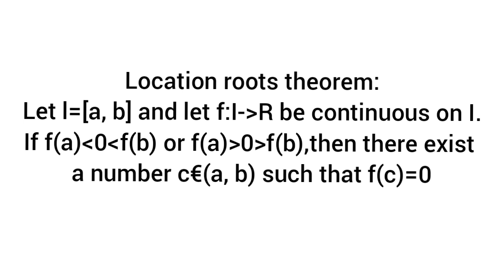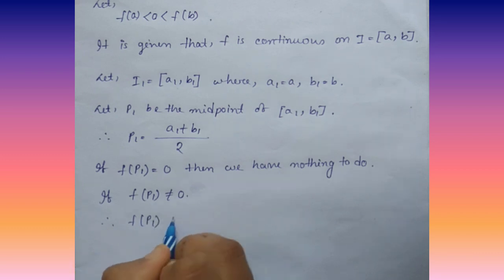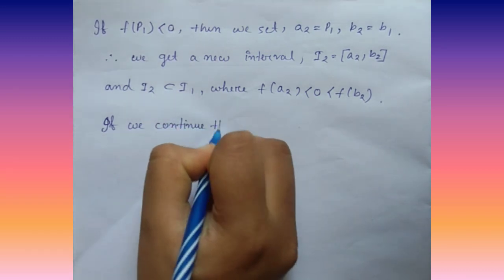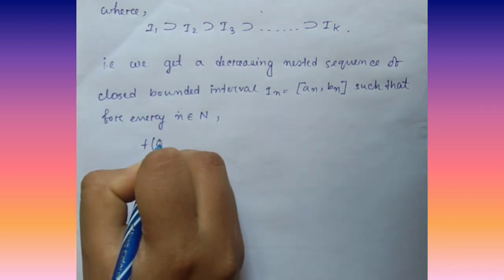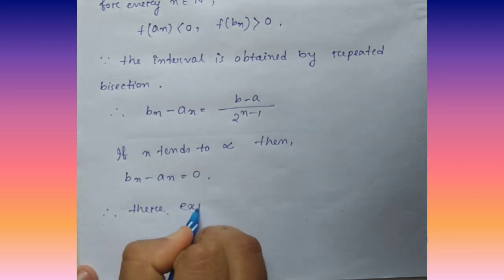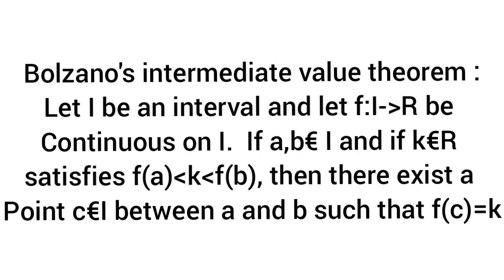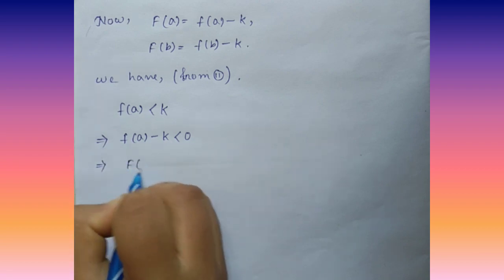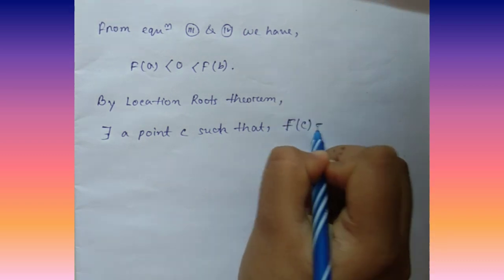Location roots theorem // Bolzano's intermediate value theorem //Real analysis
In this video we discussed about location roots theorem and Bolzano's intermediate value theorem. If you have any questions on this topic then ask.